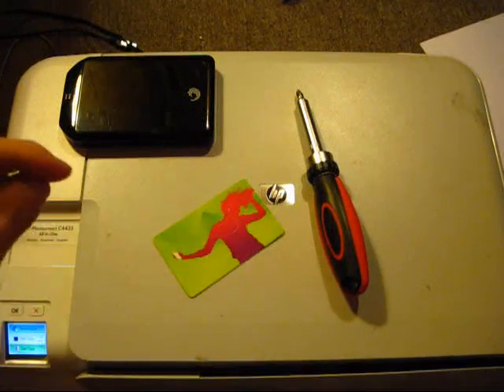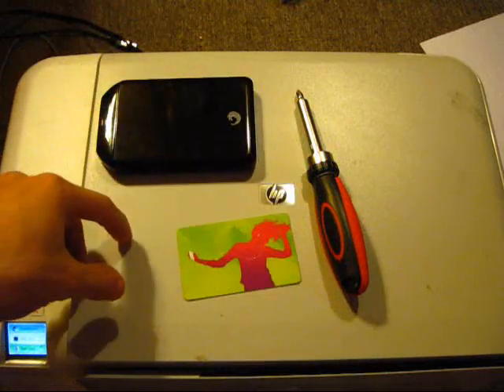How to fully DISASSEMBLE a SeaGate FreeAgent GoFlex Portable External Hard Drive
Yes, finally, a video on how to take these crazy things apart.  Well, as I say in the video I'm not 100% sure I'm the absolute FIRST to do it, but if I'm not, well now it's one video easier to find if that makes sense.

So yeah this is a video on how to take apart the presumably latest model of the portable GoFlex hard drives.  It's really easy to do, in fact it's almost TOO easy.  The actual hard drive itself, meaning the one inside the enclosure. is apparently not manufactured and sold separately as a stand alone drive.  So as a result there isn't much info about it, but from what I can make out it is a 5400 rpm SATA drive.  It also feels slightly thicker than usual, which is something that I DO mention in the REASSEMBLY video, but not this one.  However maybe it's a normal thickness.  I don't know.  I've only handled so many 2.5 inch drives, in fact I've only handled a total of two.